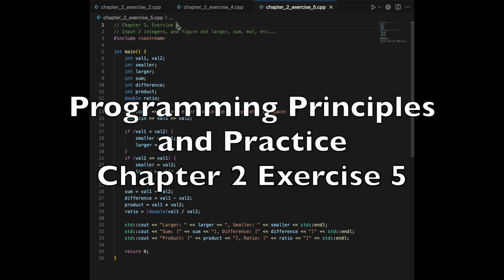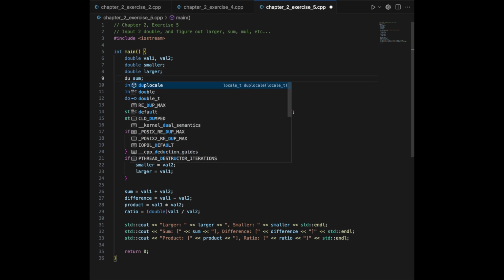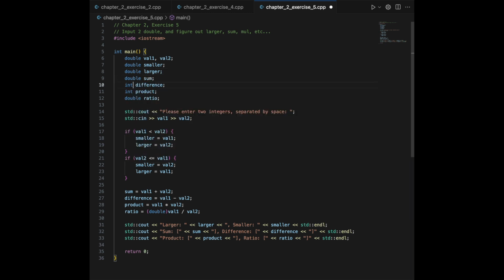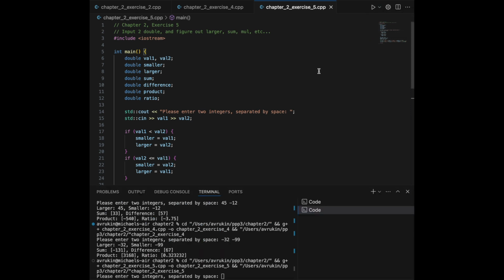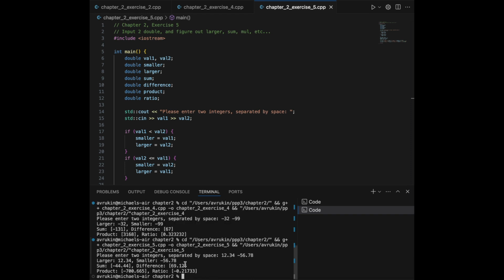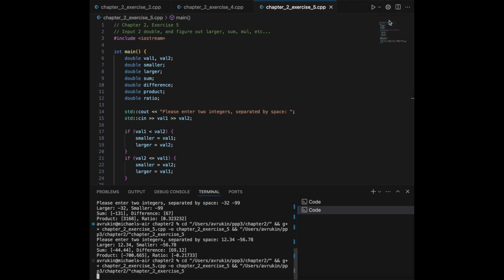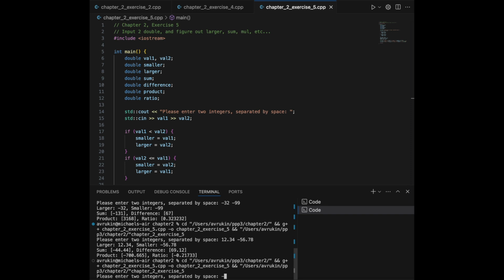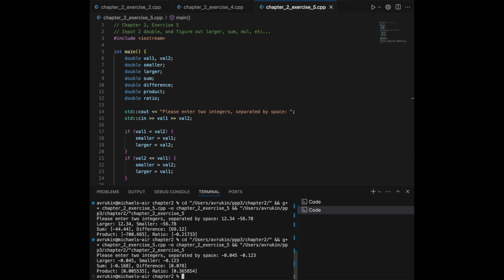Programming Principles and Practice - Chapter 2 Exercise 5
Programming Principles and Practice, 3rd Edition - Chapter 2 Exercise 5 Full Solution